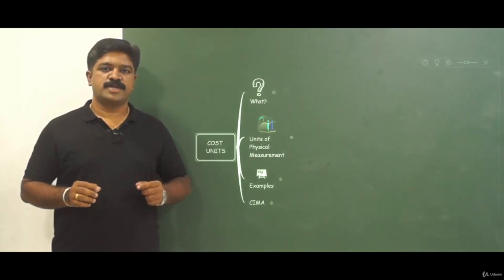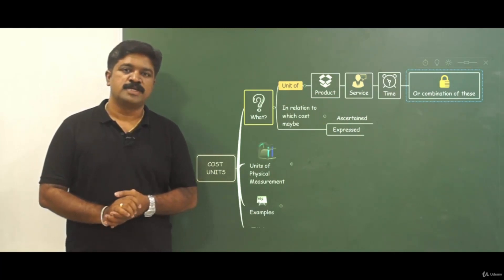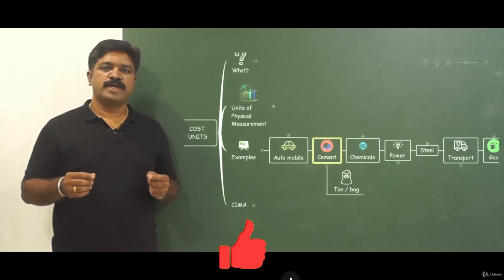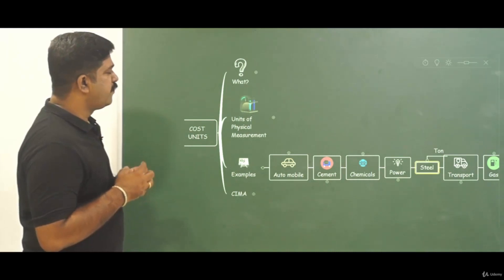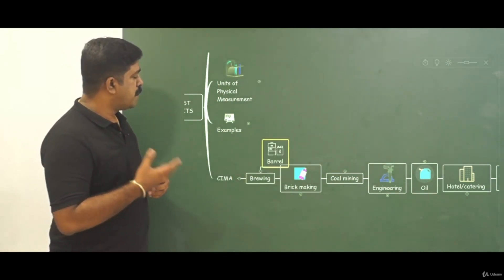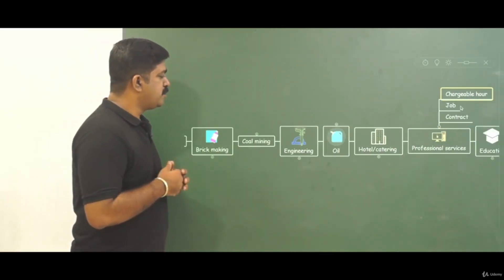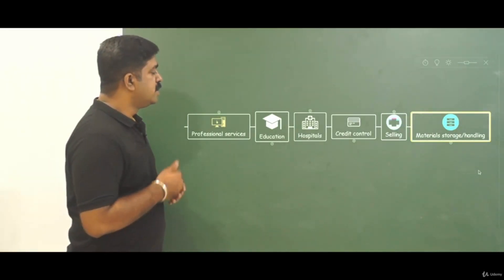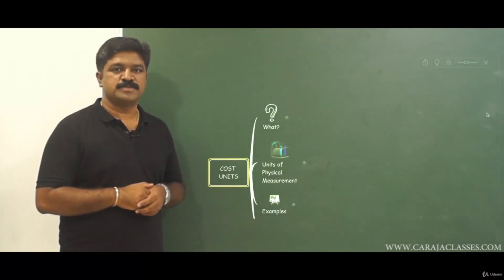What are Cost Units? | Cost Accounting | CA/CMA Inter | CA Raja Classes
For Free Training join our Crash Course:-